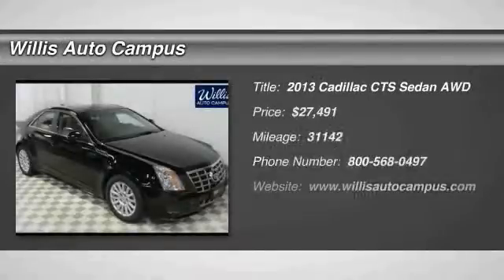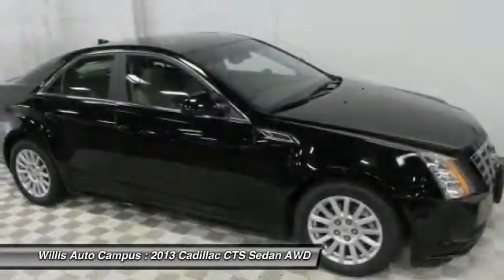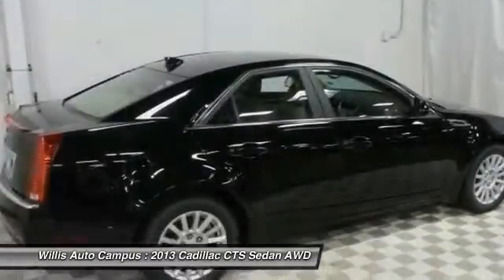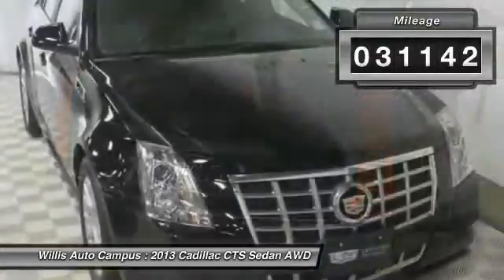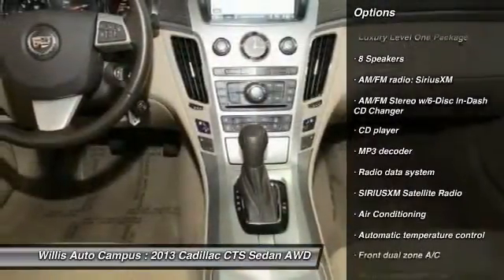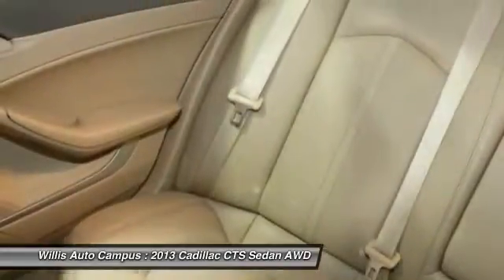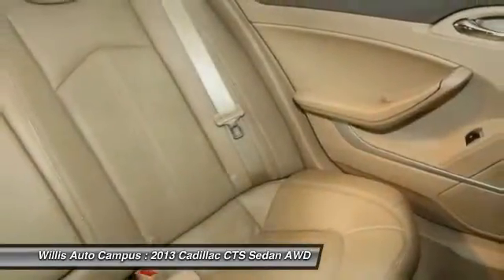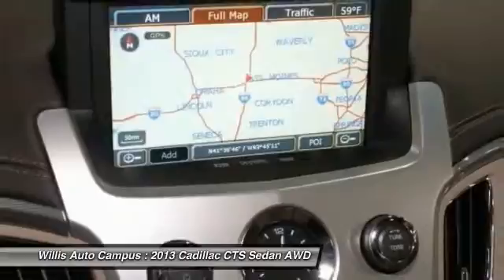2013 Cadillac CTS Des Moines IA CW5A026A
2013 Cadillac CTS Luxury - $27491

2121 NW 100th St.

FACTORY WARRANTY, CLEAN AUTO CHECK, and AWD. brbr-Navigation System. br-Bluetooth For Phone. br-Electronic Stability Control. br-Heated Front Seats. br-Rear-View Backup Camera. br-Power Moonroof / Sunroof. brbrPreferred Equipment Group 1SD. brbrLuxury Level One Package (Rear-View Backup Camera). brbrThe factory warranty remains in effect for this vehicle. Have one less thing on your mind with this trouble-free CTS. brbrWILLIS PRE-OWNEDbr Our Willis Pre-Owned vehicles are a special group of quality, previously-owned cars, trucks, vans and SUV's.br  br-Willis Multi-Point Quality Inspection br-Fully reconditioned br-Willis Complete Auto Detail br-Qualifies for extended service contract br-Vehicle receives oil change and filter br-Manufacture Warranty Still Applies, See salesperson for details.brbr*Prices do not include tax, title, license, dealer fees or dealer installed options. The prices shown above, may vary as will incentives, and are subject to change. Call or email for complete vehicle specific information. Vehicle availability subject to prior sale.